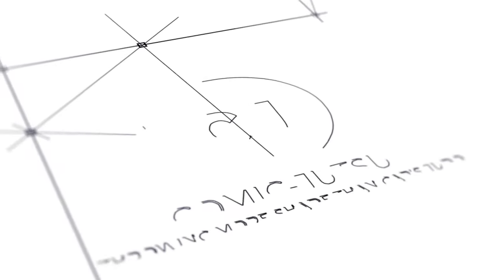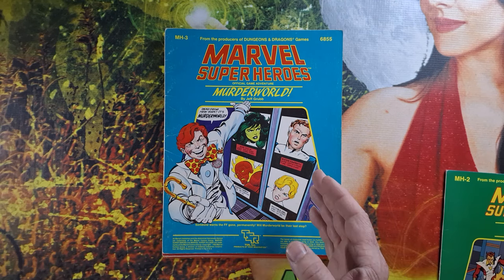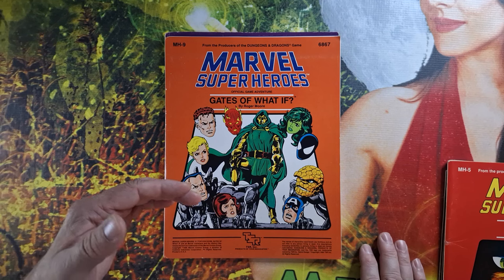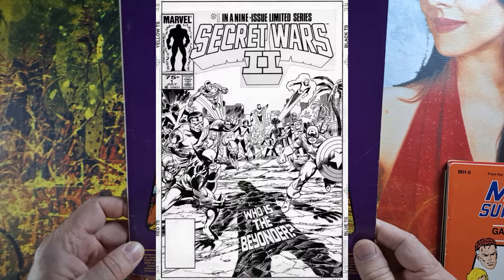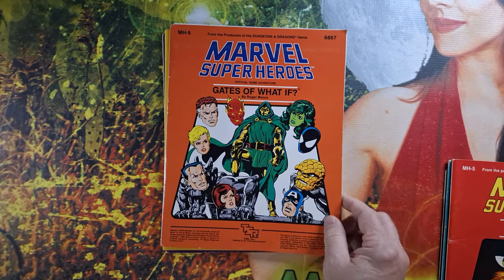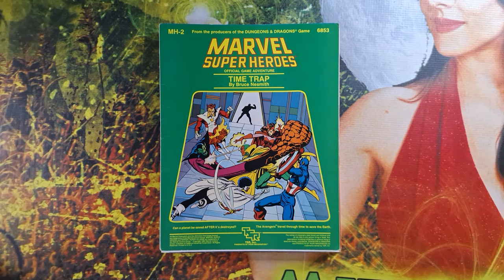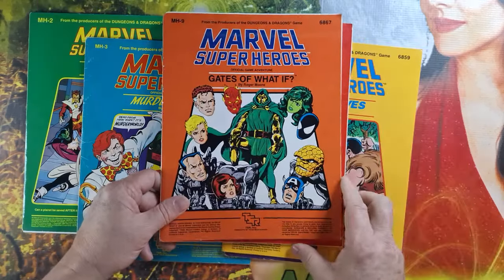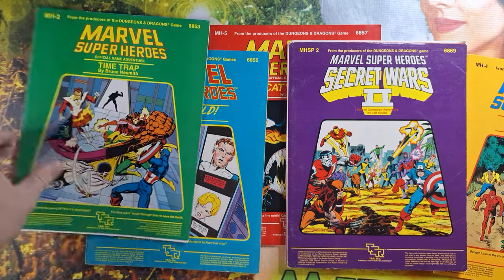John Byrne Covers That You've Never Seen Before! Hidden Gems from the files of Marvel and TSR!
John Byrne! Your favorite X-men artist and mine. Join me in unearthing some lost John Byrne covers for Marvel that you've never seen!

John Lindley Byrne (/bɜːrn/; born July 6, 1950) is a British-born American writer and artist of superhero comics. Since the mid-1970s, Byrne has worked on many major superheroes; with noted work on Marvel Comics' X-Men and Fantastic Four. Byrne also facilitated the 1986 relaunch of DC Comics' Superman franchise with the limited series The Man of Steel, the first issue of which featured the comics' first variant cover.

Coming into the comics profession as a penciller, inker, letterer, and writer on his earliest work, Byrne began co-plotting the X-Men comics during his tenure on them, for story arcs including "Dark Phoenix Saga" and "Days of Future Past", and co-creating characters such as Kitty Pryde, Emma Frost, Sabretooth, Shadow King, and Rachel Summers. Byrne launched his writing career in earnest with Fantastic Four, also serving as penciler and inker, and included She-Hulk onto the team while writing a solo series for The Thing. While working on X-Men, he created the Canadian superhero team Alpha Flight, and later wrote and drew their own series. Moving to DC, Byrne established the modern origin for Superman in The Man of Steel before writing and drawing two monthly titles and various miniseries for the character. Byrne then returned to Marvel, introducing the Great Lakes Avengers, and wrote and drew the humorous fourth wall-breaking series The Sensational She-Hulk. He also co-created the Marvel characters Scott Lang and James Rhodes.

During the 1990s he produced a number of creator-owned works, including Next Men and Danger Unlimited, and was one of the founders of the Legend imprint at Dark Horse Comics. Revisiting X-Men as a writer, Byrne co-created Bishop and Omega Red. Byrne was the writer and artist of the Wonder Woman series for three years, during which he created the second Wonder Girl, Cassie Sandsmark. In addition, he co-created the DC character Amanda Waller. He scripted the first issues of Mike Mignola's Hellboy series and produced several Star Trek comics for IDW Publishing. In 2010, Byrne revived Next Men to conclude the series. Hailed as one of the most prolific and influential comic book artists ever, Byrne and his X-Men collaborator Chris Claremont were entered into the Will Eisner Award Hall of Fame in 2015.